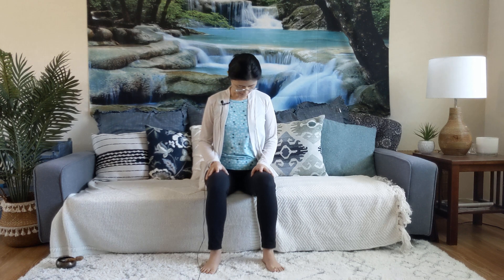20 Minute Compassion Meditation - Amy Wang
Say thanks to Amy by making a donation to the Buddhist Global Relief fund

Breathe Together Yoga (Just Breathe, LLC) recommends that you consult a doctor before starting any diet or exercise program and follow all safety instructions before starting any exercise program. When participating in any exercise or exercise program, there is a possibility of injury. By using and participating in our videos, you agree to do so as your own risk, are voluntarily participating in these activities, and assume all risk of injury to yourself.